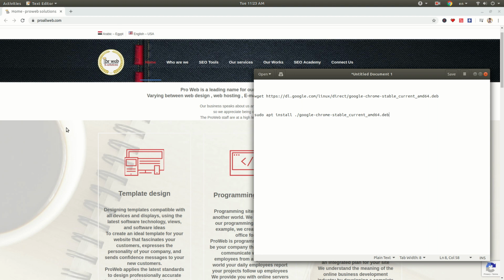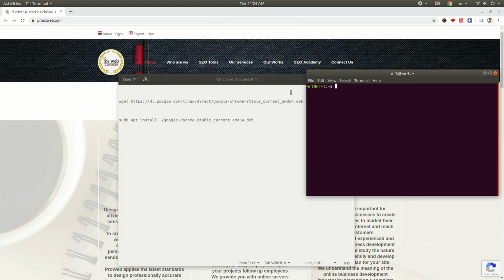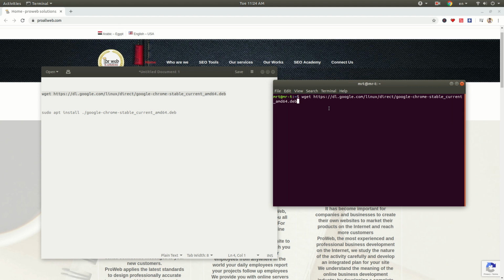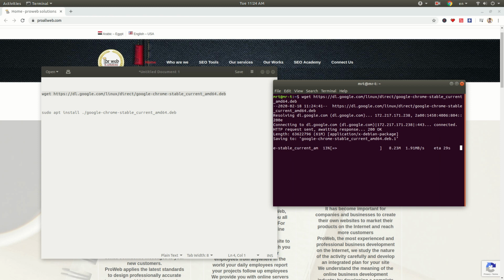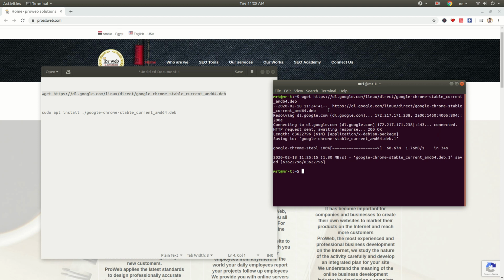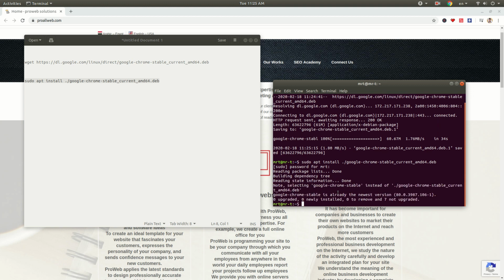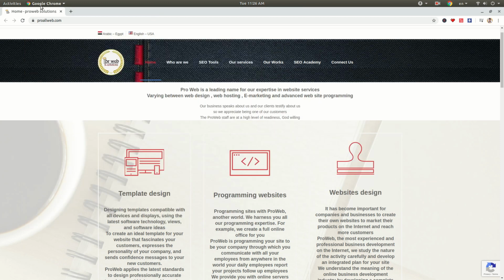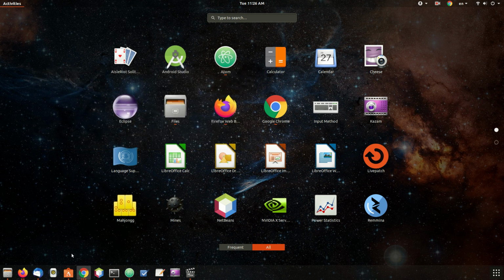How to Install Google Chrome Web Browser on Ubuntu 18.04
Google Chrome is the most widely used web browser in the world.
It is fast, easy to use and secure browser built for the modern web.

Chrome is not an open-source browser, and it is not included in the Ubuntu repositories.
Google Chrome is based on Chromium, an open-source browser which is available in the default Ubuntu repositories.

In this tutorial, we’ll show you how to install the Google Chrome web browser on Ubuntu 18.04.
The same instructions apply for Ubuntu 16.04 and any other Debian based distribution, including Debian, Linux Mint and Elementary OS.

Installing Google Chrome on Ubuntu

To install Google Chrome on your Ubuntu system, follow these steps:
1. Download Google Chrome

2. Install Google Chrome